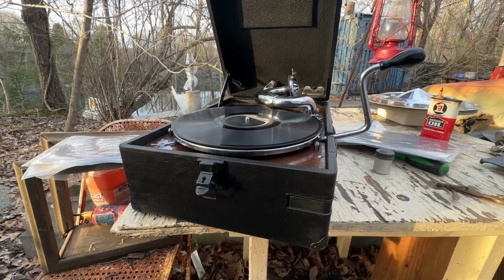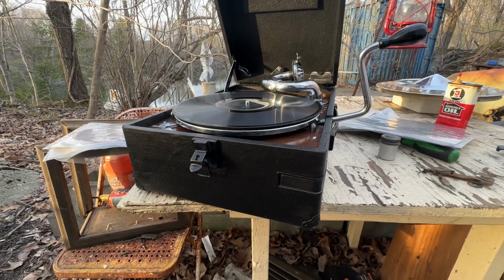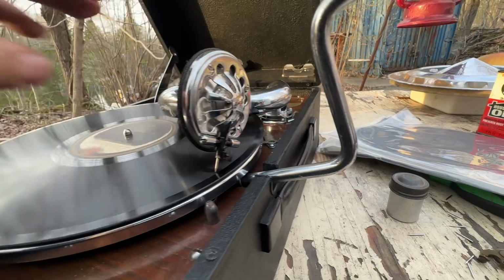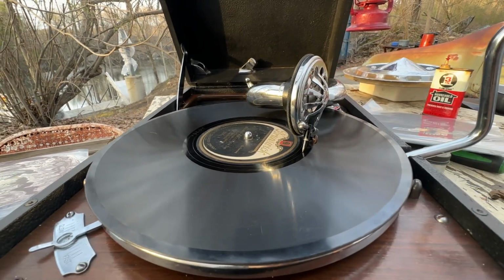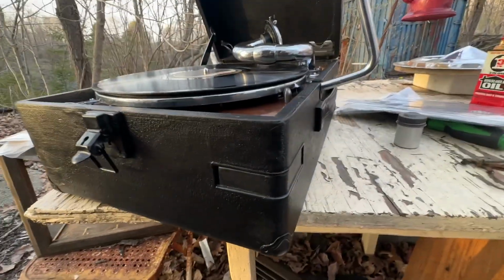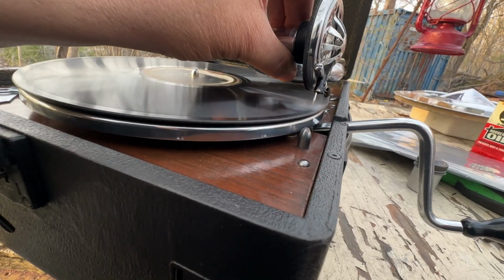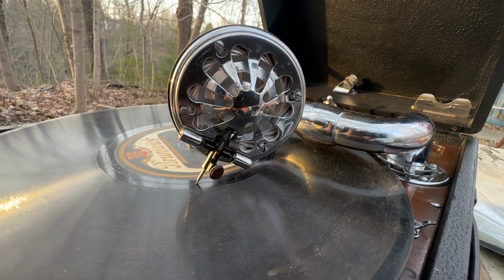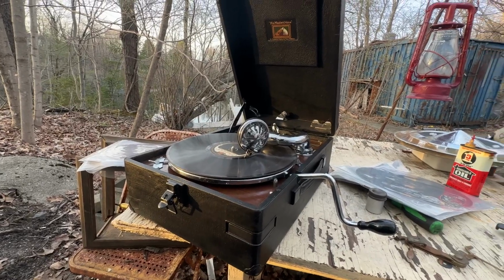HMV102 gramophone auto stop difficulties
The auto stop was operating intermittently, even after I had rebuilt it and cleaned it up and remove the rust. I trace the problem not to the stop mechanism itself, but to the clip that goes around the bottom of the turntable, where it slips over the spindle shaft. Somebody had oiled it, causing it to slip on the turntable and not operate properly or at least not all the time now after over 20 records played, it has stopped every time seems to be that particular problem is sorted out.￼